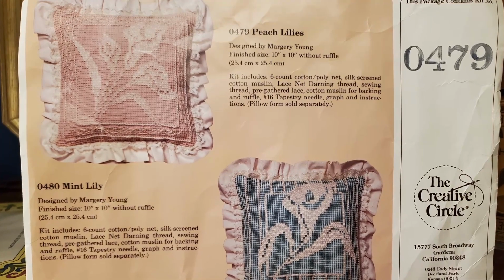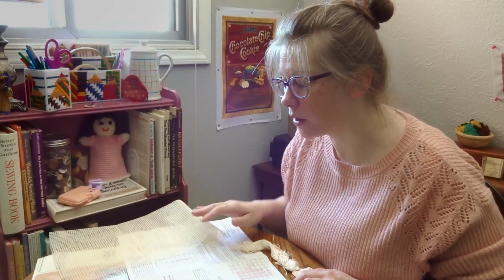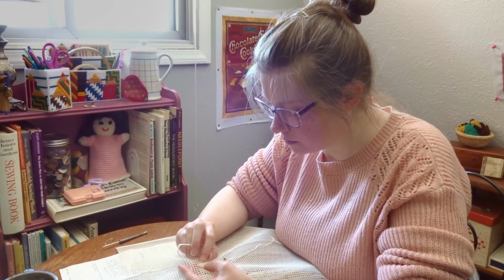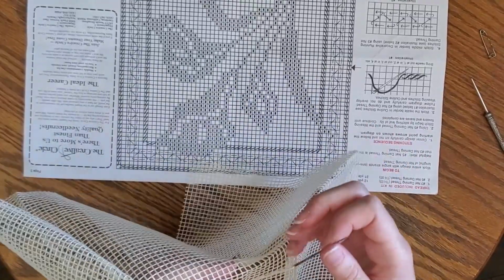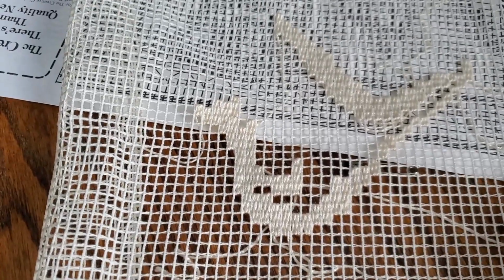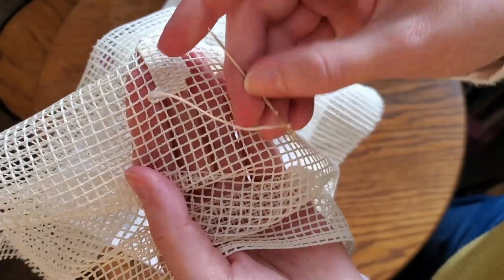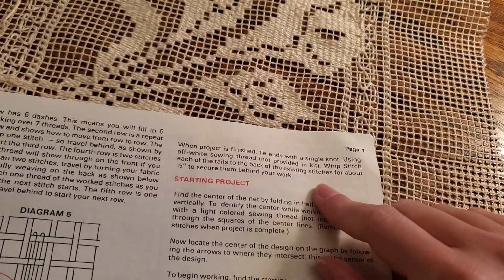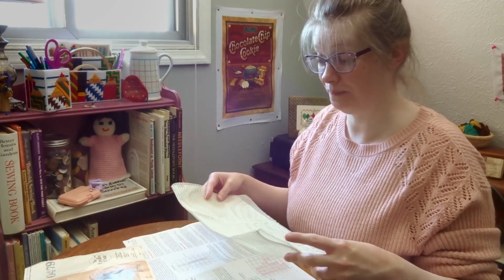Trying Lace Net Darning | a vintage 80s craft kit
Time for me to try a new craft! In my memory, this style of needlework was prevalent in 80s country style decor, surrounded by loads of lace. It was an easy way to achieve the look of other crafts like filet crochet or lace, with a simple weaving stitch.

THE KIT:
0479 Peach Lilies
The Creative Circle
1987

Theme: This Probably Isn't the Place by HOME

Minus One by StreamBeats

CHAPTERS:
0:00 Introduction
1:46 Kit and instructions
6:57 Getting started
11:20 Montage & observations
18:16 Borders & finishing
21:00 Reveal & outro
23:32 Outtakes